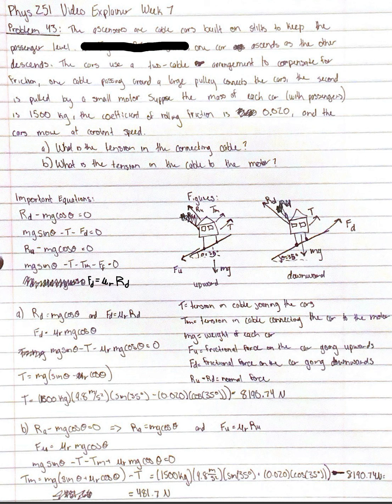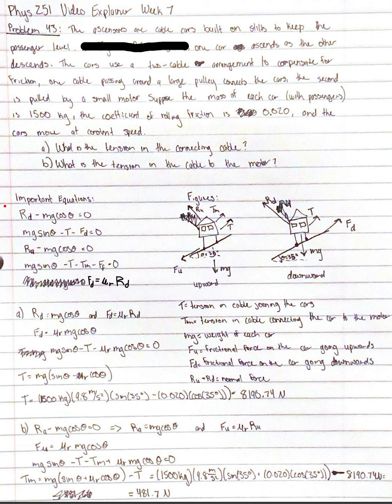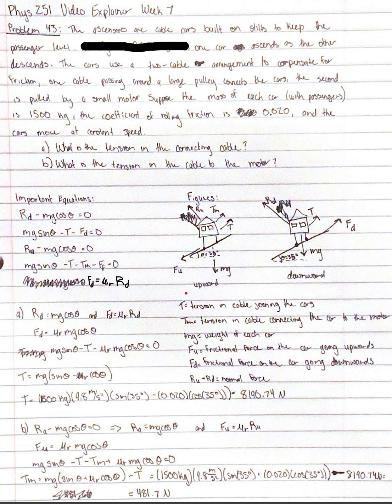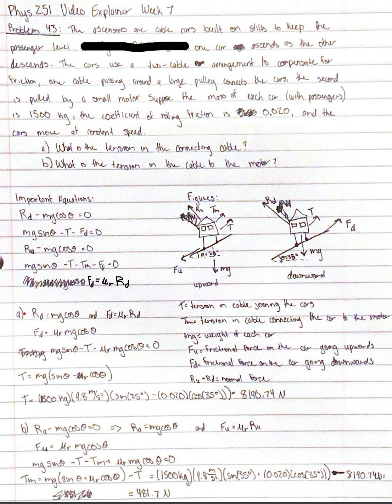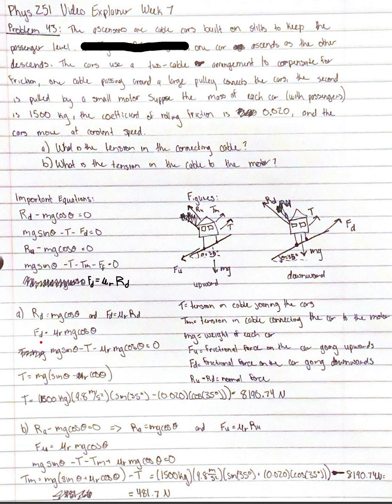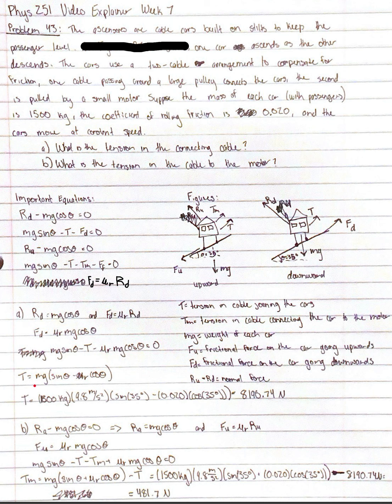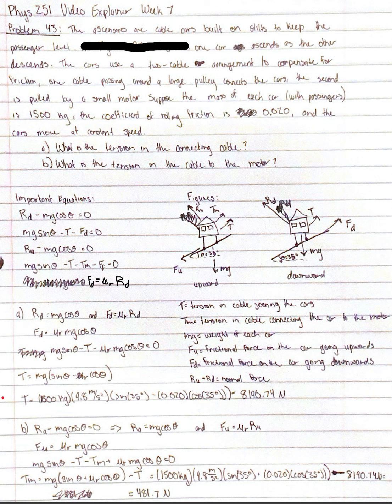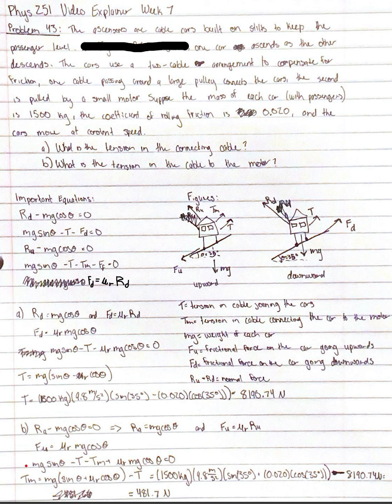PHYS 251 Week 7 Problem 43